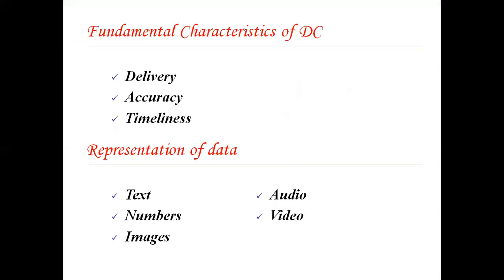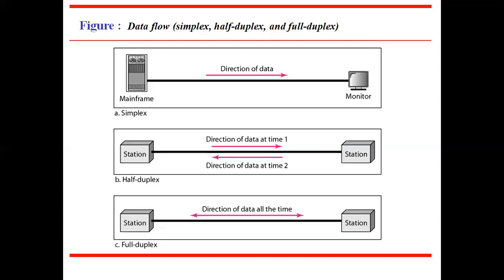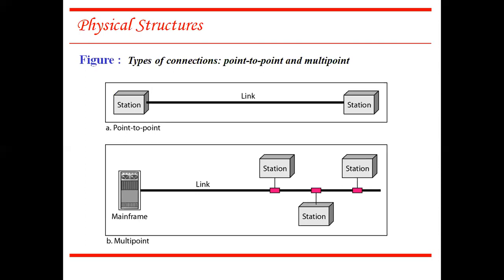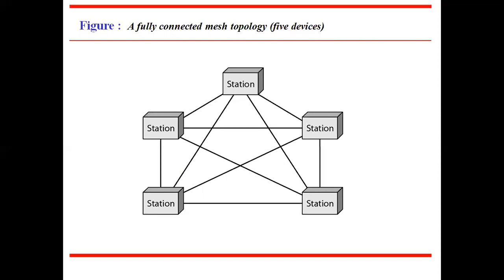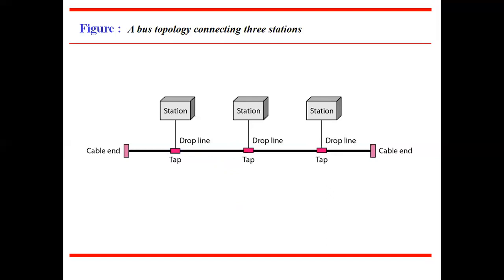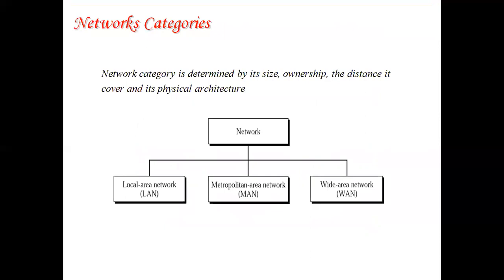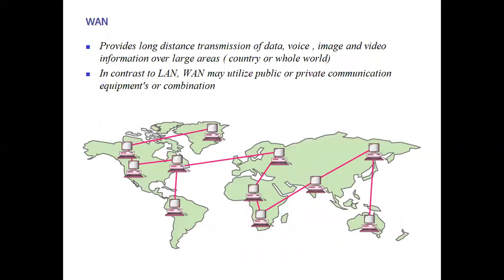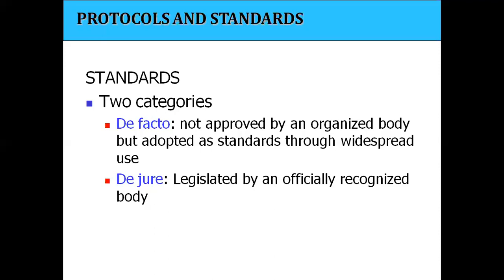Computer Networks S1